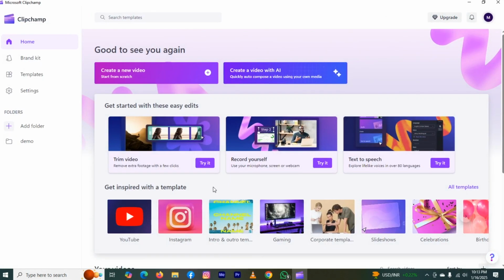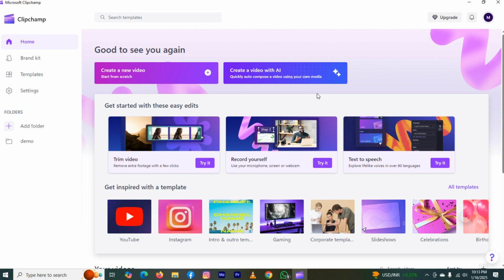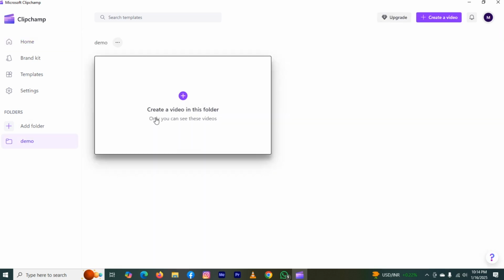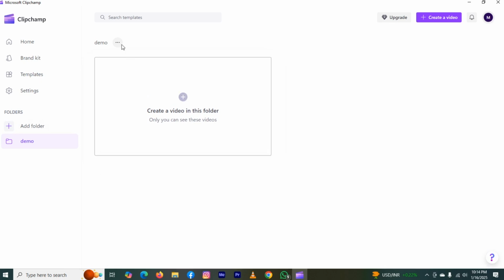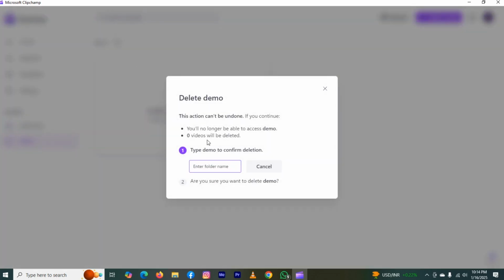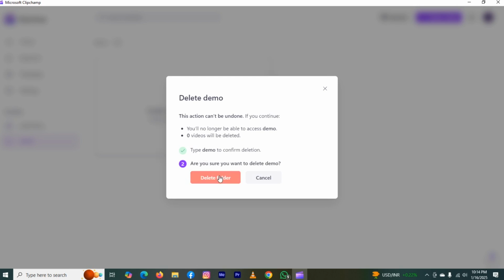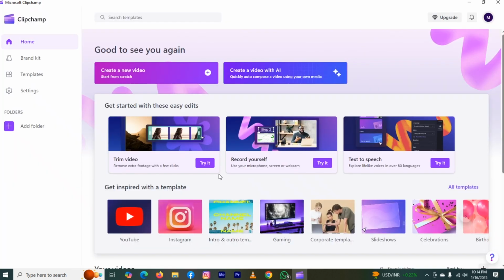How to Delete Folder in Clipchamp (easy method)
How to Delete Folder in Clipchamp.
Welcome to this Clipchamp tutorial. Are you looking for how to delete a folder in Clipchamp? This tutorial provides clear instructions for removing folders in Clipchamp. Stay organized by deleting unwanted folders in Clipchamp and managing your workspace efficiently. We’ll guide you through every step of deleting Clipchamp folders with ease. Don’t let extra folders slow you down—start cleaning up today with this Clipchamp tutorial!